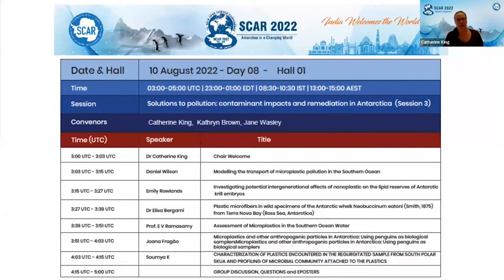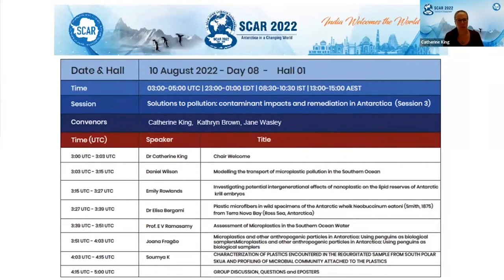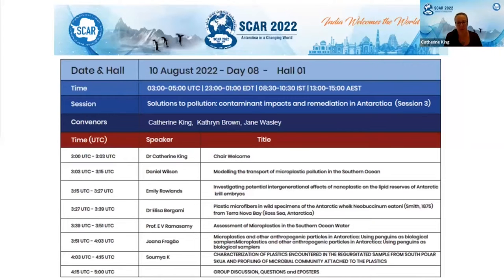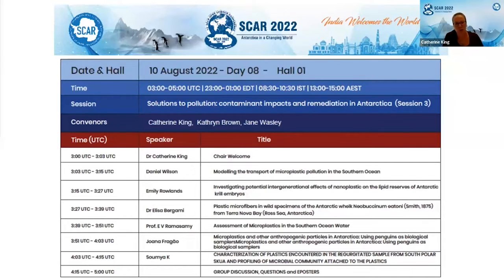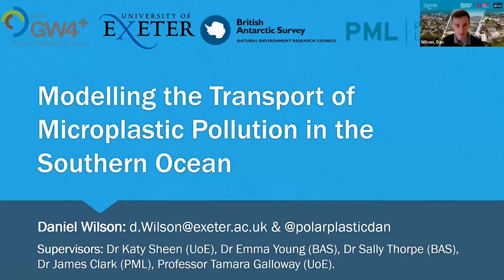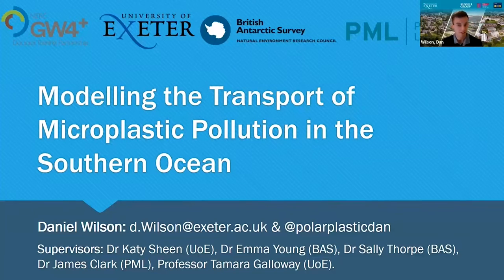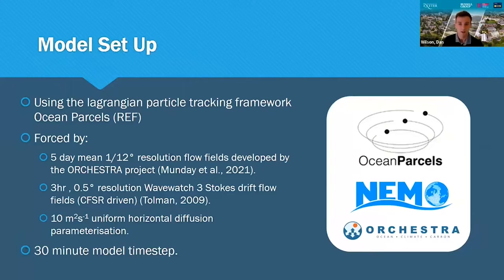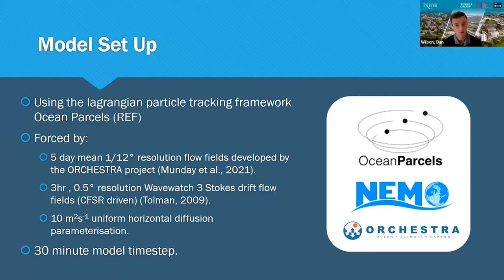Solutions to Pollution: Contaminant Impacts and Remediation in Antarctica (Session 3)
"Solutions to pollution: contaminant impacts and remediation in Antarctica"
Convenors: Catherine King, Tim Spedding, Melanie Borup

Antarctic terrestrial and coastal marine ecosystems are subject to human disturbance at global, regional and local scales. As human activity, infrastructure developments and our ecological footprint in Antarctica continue to grow, stress on Antarctic ecosystems and the potential for environmental impacts increases. Contamination from a range of local sources including legacy waste disposal sites, abandoned stations, fuel spills and wastewater discharges from research stations, as well as global sources through atmospheric and oceanic transport to the poles, are impacting Antarctic biodiversity and ecosystems. In the context of a changing Antarctic climate, physical, chemical and biological processes are undergoing change, and in turn altering the local distribution and fate of contaminants. This inter-disciplinary session welcomes research on the sources and fate of legacy contaminants and emerging pollutants of concern in Antarctica and their effects on biota and communities, as well as practical solutions to reduce impacts including on the ground remediation tools and technologies, mitigation strategies, and environmental management practices. The session invites contributions from scientists working on contaminant distribution and ecological impacts, contaminated site risk assessments, environmental remediation and restoration. It presents a platform to quantify the scale of the problem and to propose solutions for minimising the environmental risk of contaminants from local human activities on Antarctic ecosystems.

Parallel session held at the 10th SCAR Open Science Conference (1-10 August 2022).